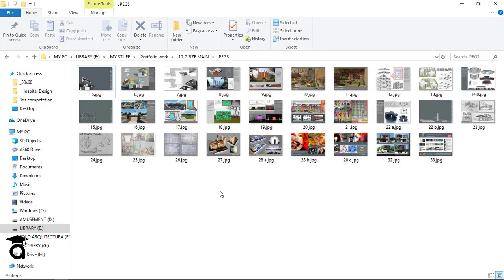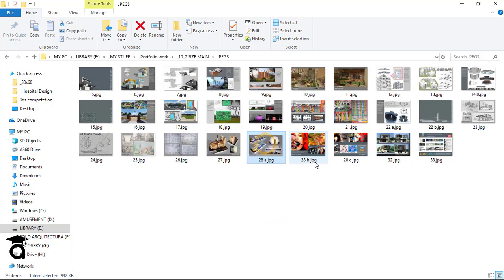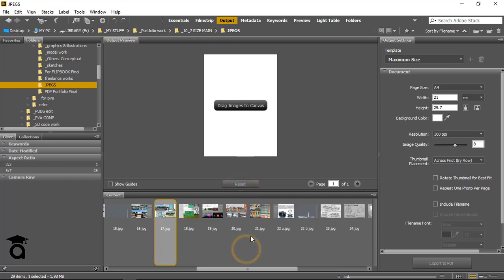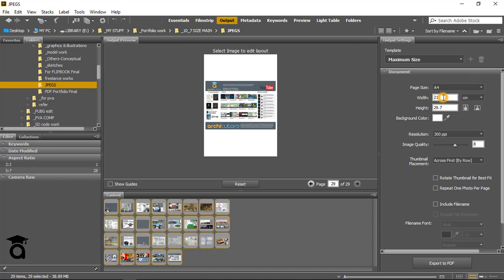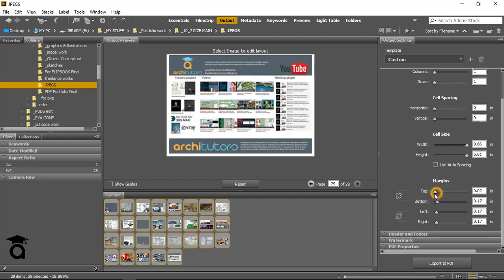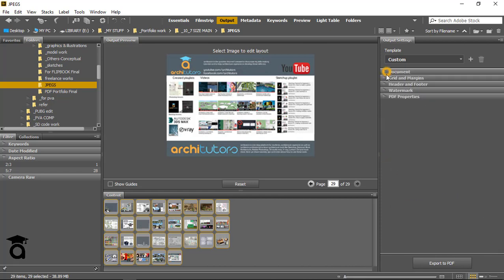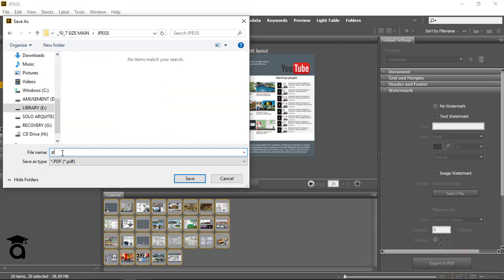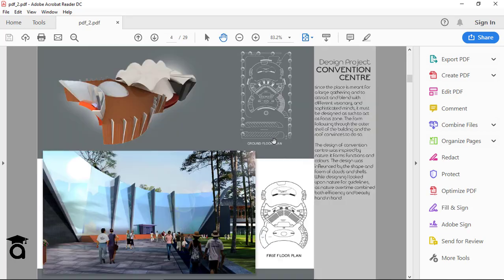Convert JPEGs into single pdf using Adobe Bridge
architutors | Convert JPEGs into single pdf using Adobe Bridge

In this tutorial you will learn about how to convert JPEGs into single pdf using Adobe Bridge.